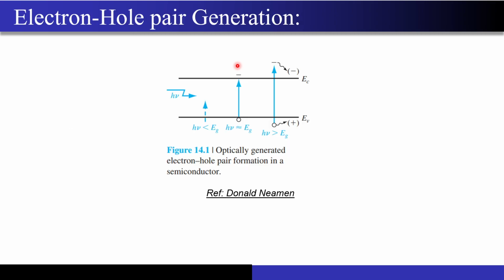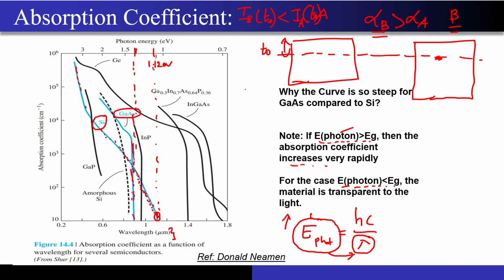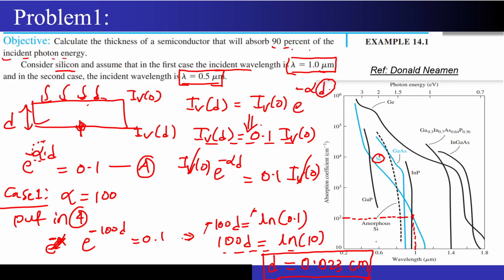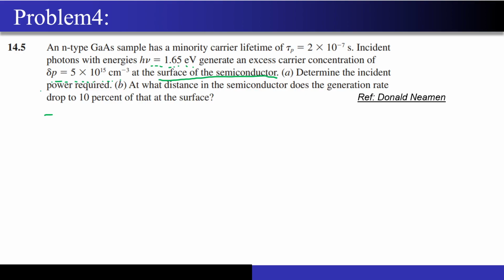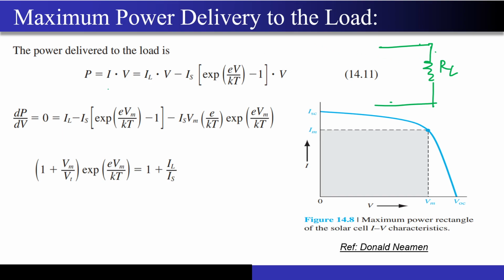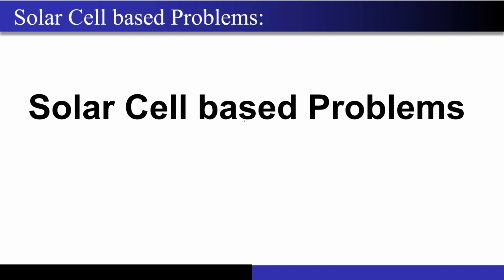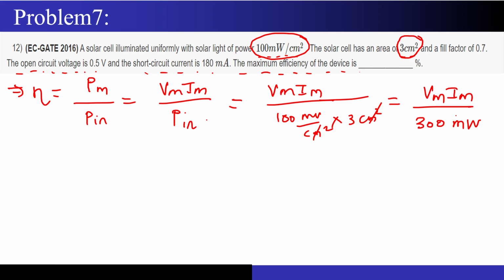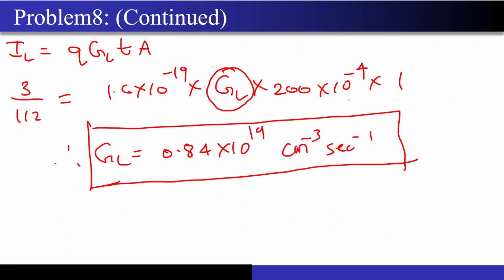Fundamentals of Semiconductor Devices NPTEL Course Problem Solving Session-10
Problem-Solving Session-10 for the NPTEL Course "Fundamentals of Semiconductor Devices" by Prof. Digbijoy Nath from IISC Bangalore.
I'm SOHAM LAKHOTE, Ph.D. Student at IISC Bangalore working in the field of Analog/RF Circuits. I'm the official PMRF TA for this course. I will conduct live problem-solving sessions every Friday between 6-8 PM.